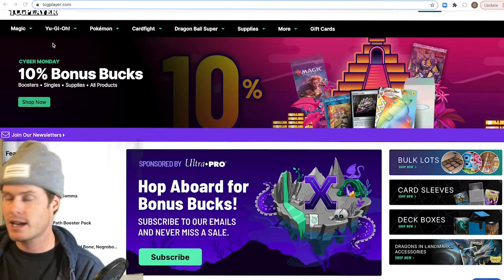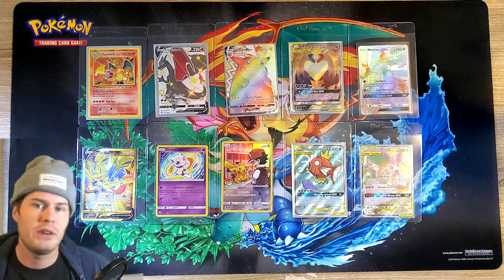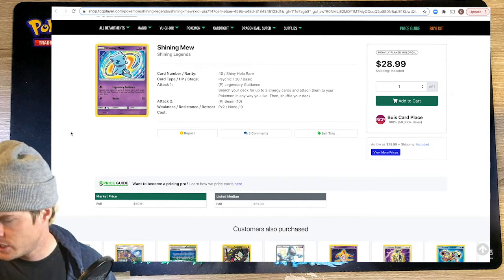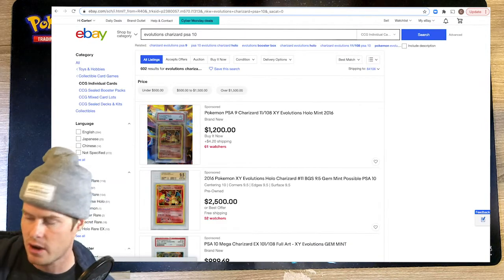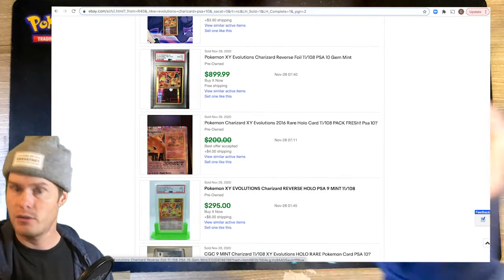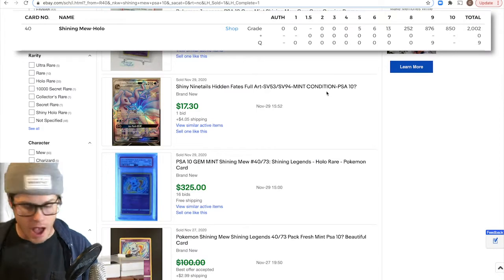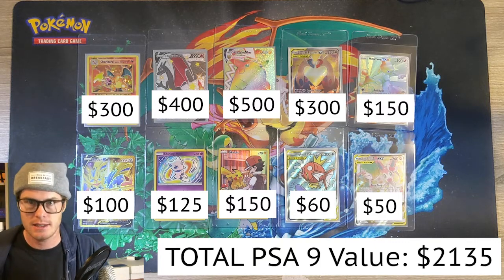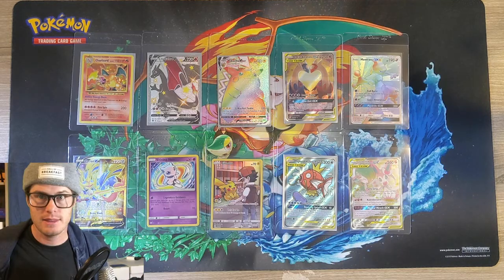POKEMON Cards: Graded VS Raw! Are your cards worth more than you realize?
In this video I take a look at 10 cards I am preparing to have graded and compare the value of their raw form to the value of their PSA 10 or PSA 9 counterparts.

A lot of people understand that cards can be graded but they might not understand why grading cards can be such an effective investment strategy.  A lot of cards can be snagged for relatively cheap in their raw form and if they are in good enough shape they may warrant a submission.  Getting a raw card graded to a 9 or 10 greatly increases its value and liquidity.  I explain a lot more in the video so give it a watch!

I'm using predominantly 3 sources for this video:

This is the source I use to determine market value of raw cards.

Sold items is where I go for checking the value of PSA graded cards.

This is the tool I use to see the total population of cards by grade.